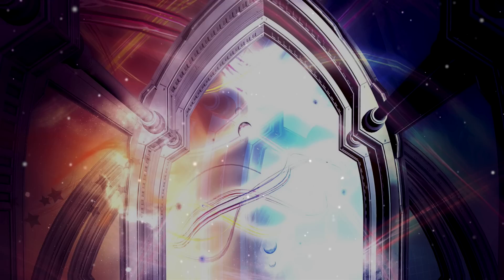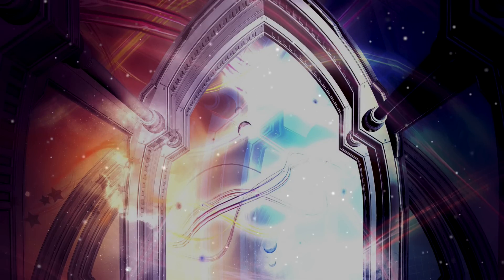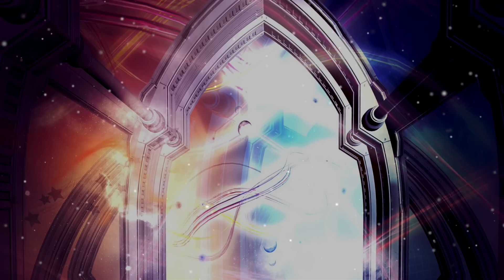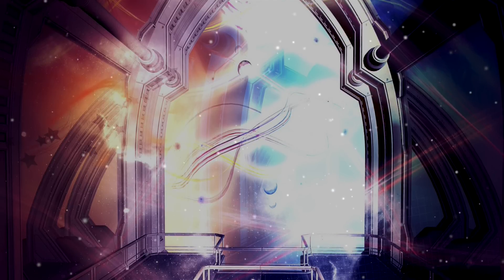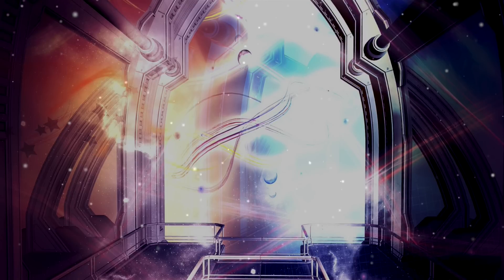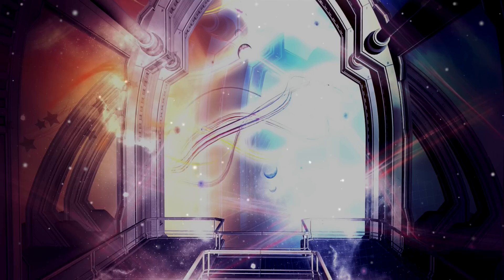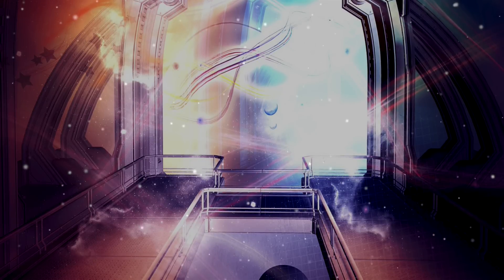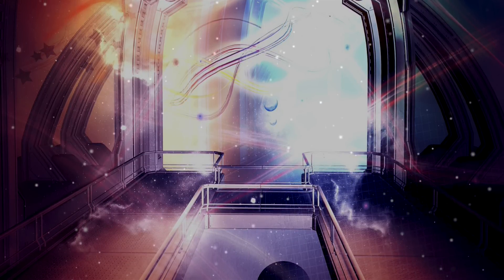1111 Portal Activation (November 2022) - Guided Meditation - It Is Time to Shed The Past Self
1111 PORTAL ACTIVATION (NOVEMBER 2022) -GUIDED MEDITATION - It is time to shed the past self with the Archangel Michael and Archangel Metatron, so your heart's manifestations can come more easily into this world.🌟

• MY DEEPER OFFERINGS TO YOU •

🌺 ARE YOU READY TO TRULY OPEN YOUR HEART?

🌟 FEAR IS AN ILLUSION, CLAIM YOUR TRUE POWER WITH ME

🧚‍♂‍ RECEIVE ANSWERS FROM YOUR ANGELS & GUIDES DURING PRIVATE READING

• MORE INSPIRATION AND CONNECTION •

Please make sure to listen to our meditations with headphones, so you can enjoy the full spectrum of the beautiful music it has.

All of our music is tuned to 432 Hz.